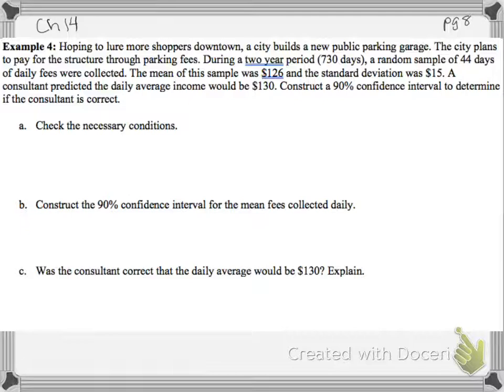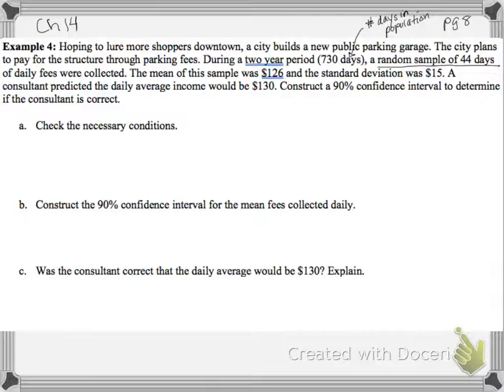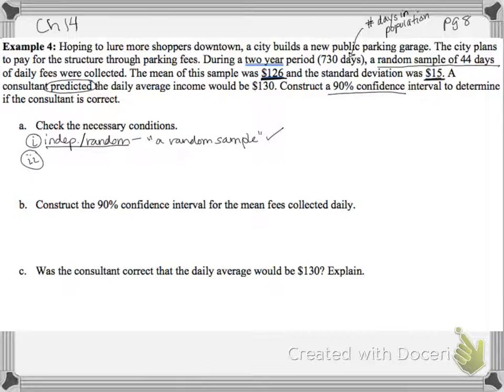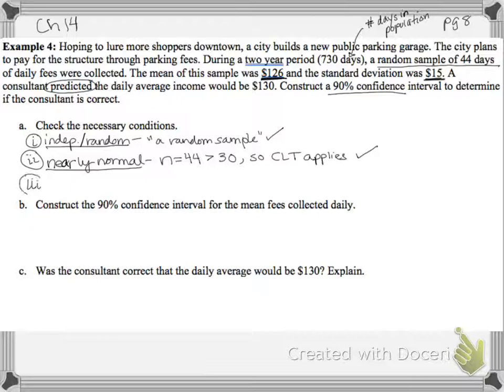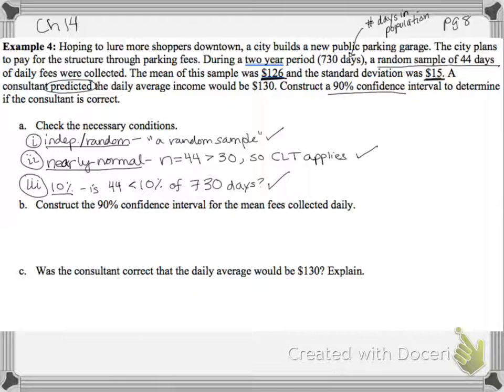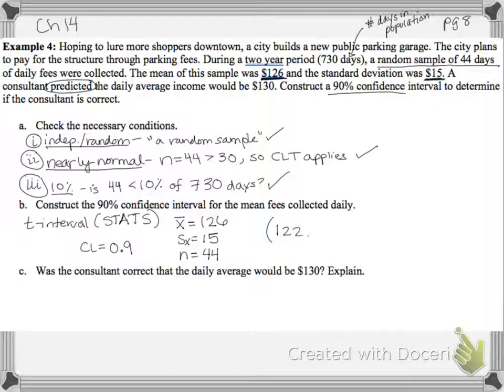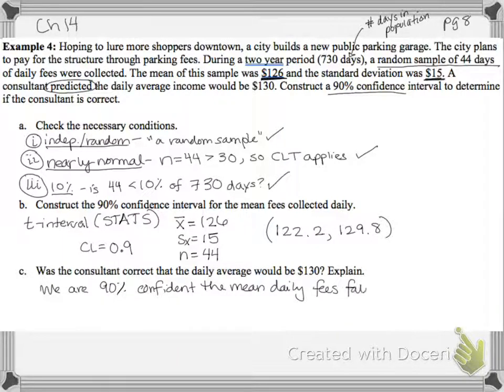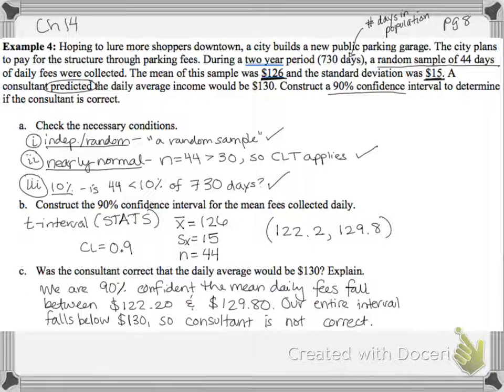Confidence Intervals for Means #1